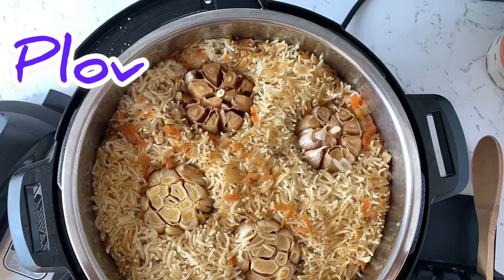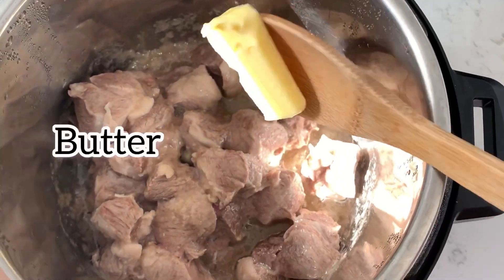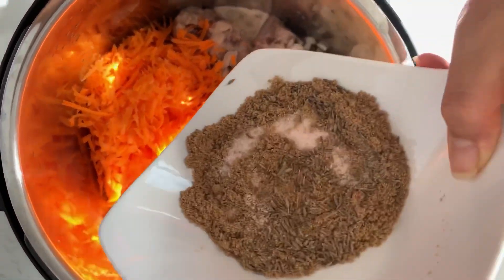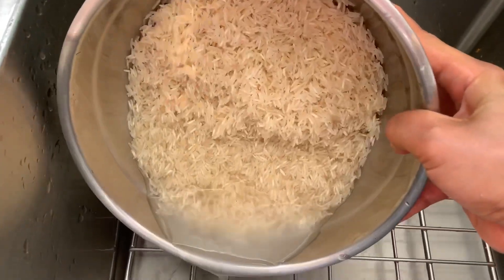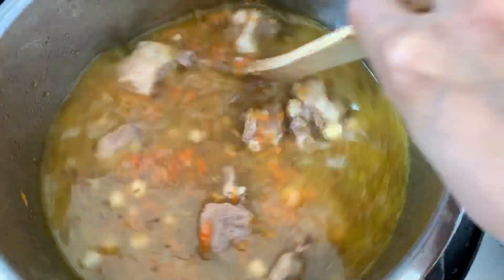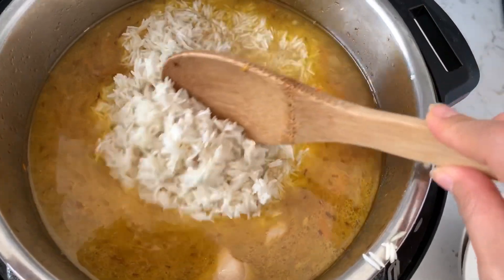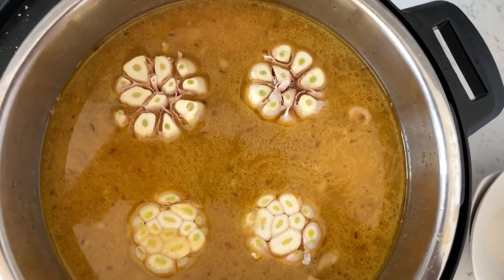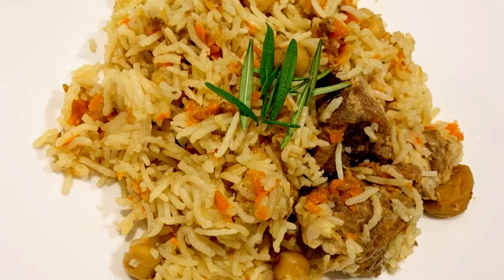HOW TO COOK EASY WAY DELICIOUS PLOV | RUSSIAN PLOV ( Lamb Rice Pilaf)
In this video I’m gonna share another food comfort . Here how I cook delicious PLOV. (Lamb Rice Pilaf)

 Its  amazing plov (instapot)

Ingredients:
1kg of lamb, cubed fat on but remove some if want less fat (Costco size about 35$) When picking, look for the one with less fat.
1 kg of rice (wash 3-5 times under cold water.)
2x285 gr of cut carrot precut in a bag (sold everywhere) or 3 large carrots shreded
2 Large Onion (or 3 medium ones) Chop it like you do it for Israel salad. One large onion about the size of bryans fist.
4 Garlics heads. Peel it but don’t take apart.
A cup of chickpeas 200gr. (canned )
250 gr of veg oil or sunflower oil
Spices:
2.5 table spoons of salt with NO TOP (I use pink salt from costco),
1 table spoons of cumin  with top,
1 table spoons of coriander with top
+2 table spoons cumin SEED (not ground)
Directions
Turn the cooker on to sauté and wait until the oil is hot
Sauté Lamb (on a sauté option in a cooker) for about 15 min turning it. (it will give out water and not fully sauté, but its ok)
Add 2 table spoons of butter, onion and carrot
Add spices 2.5 table spoons of salt with NO TOP, 1 table spoons of cumin with top, 1 table spoons of coriander with top)
Let it sauté for about 10 minuts until the carrots and onion is soft.
add 800ml of hot water and mix Cover cooker with the top and turn it to meat pressure cook 20min. (it will take about 10 min to warm up and then start cooking) after it is done release the pressure valve DO NOT OPEN THE TOP until the pressure is released. When opening the valve do it with a spoon the heat will burn you.
After opening add chickpeas, 2 table spoons of cumin seeds with the top.
Mix it together
ADD rice (IMPORTANT DO NOT MIX RICE IN) just put it on top all around.
Use chopstick to poke 5 holes to the bottom  DO NOT MIX
Add garlic to the top and press it into rice half way.
Close for 15 min rice cooking mode.
After 15 minutes is done. Let it sit for another 7 before releasing the valve.

Stay humble and take care of yourself